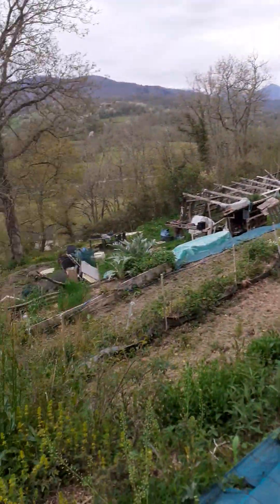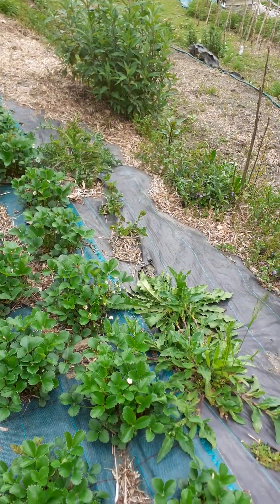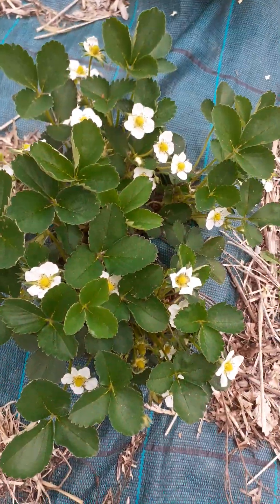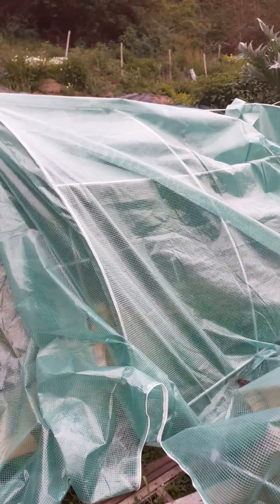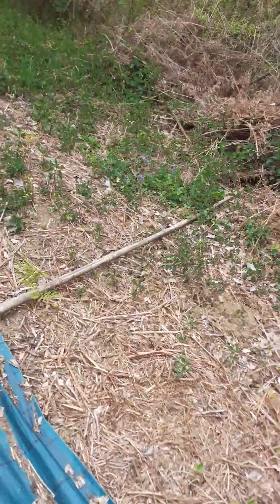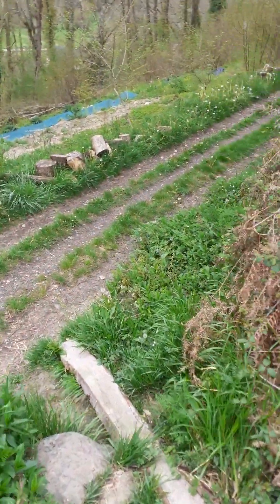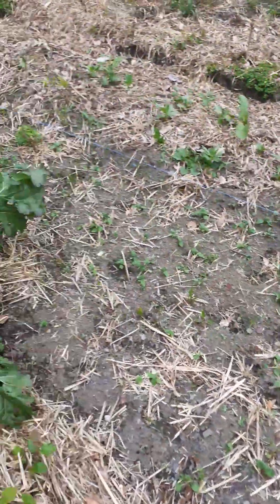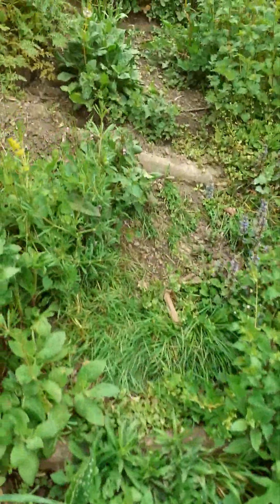Last look at the farm before all the plants arrive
Please like because it costs nothing

20230418